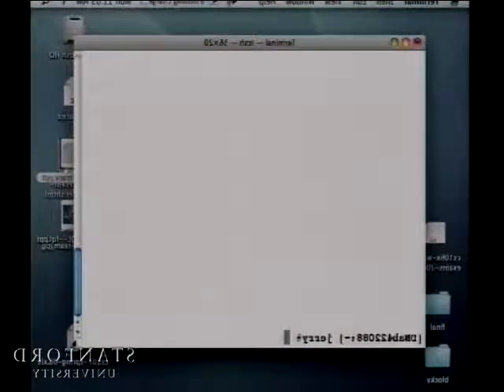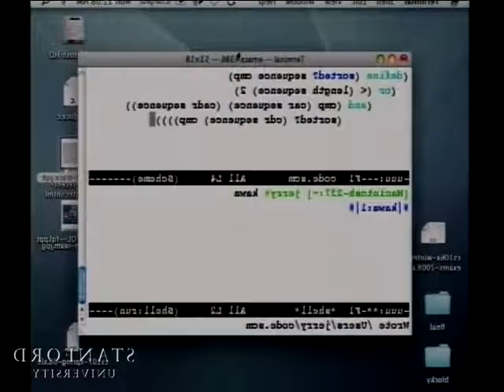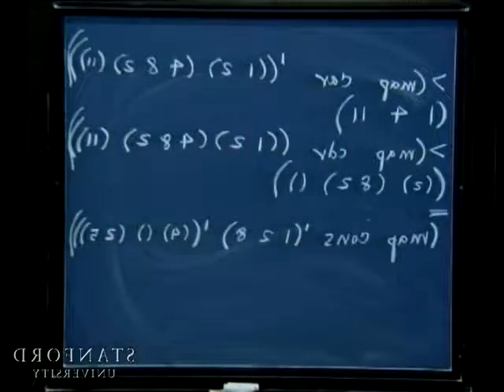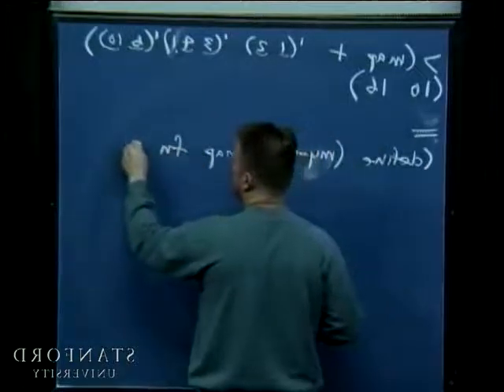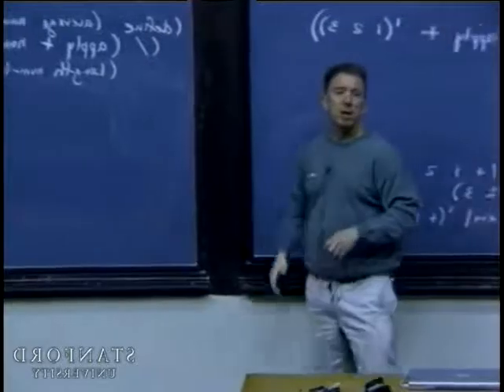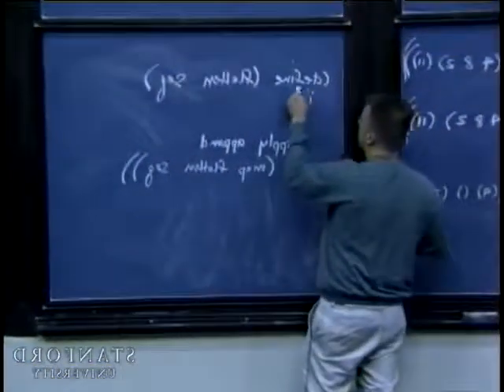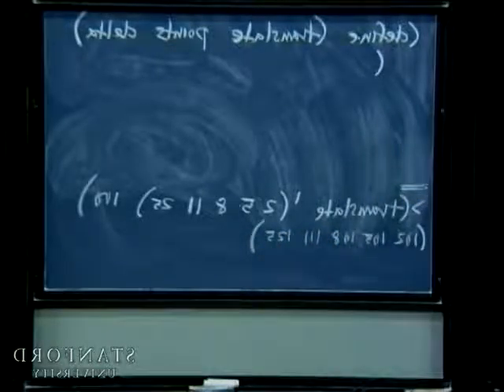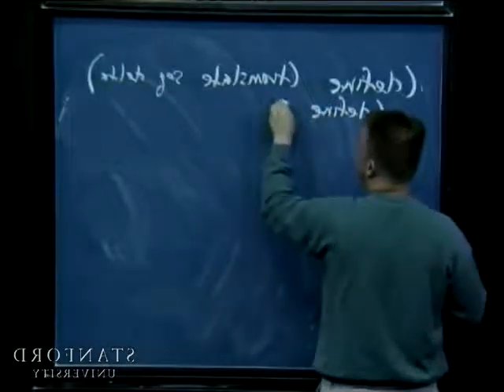m | Lecture 21 | Programming Paradigms (Stanford)